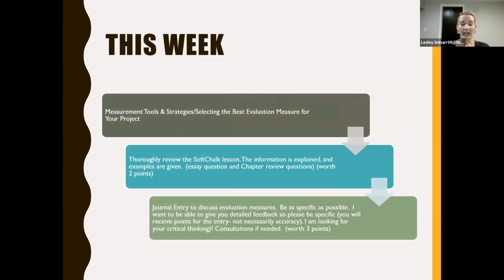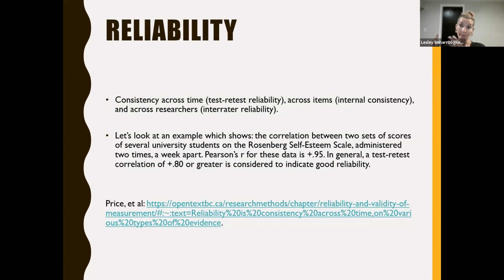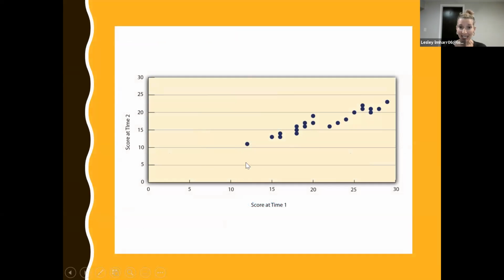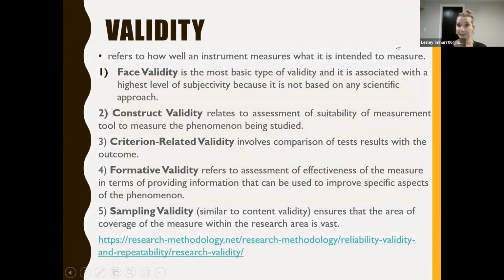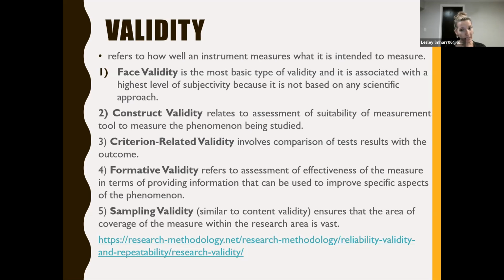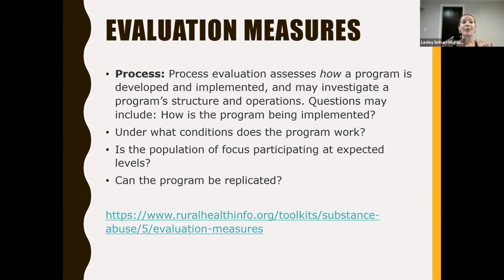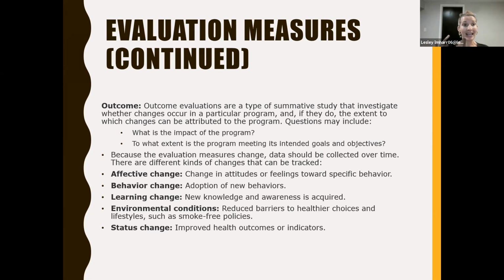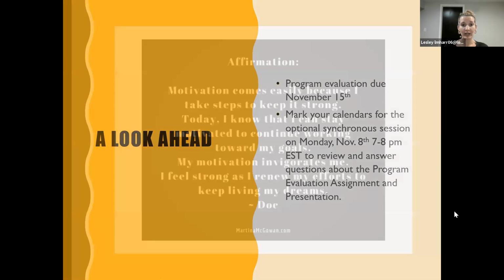Week 10: SW 668 - Week 10: Measurement Tools & Strategies/Selecting Measures